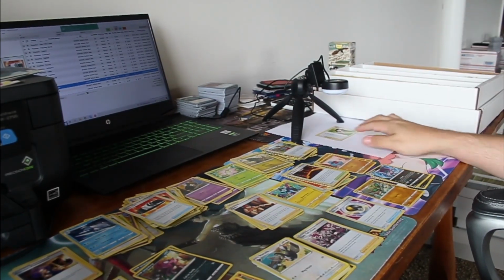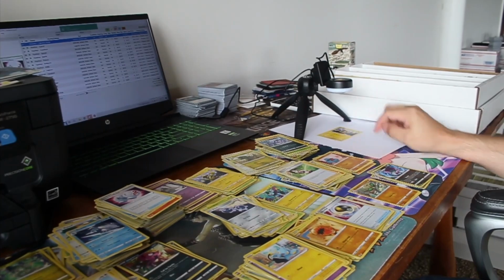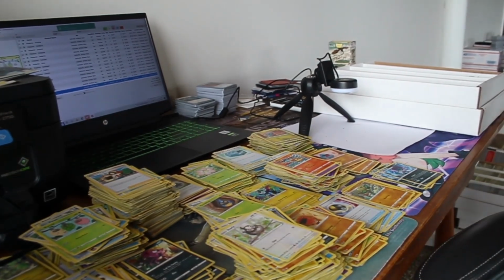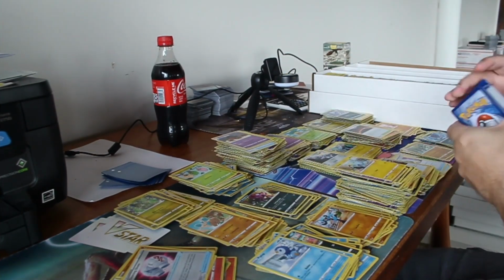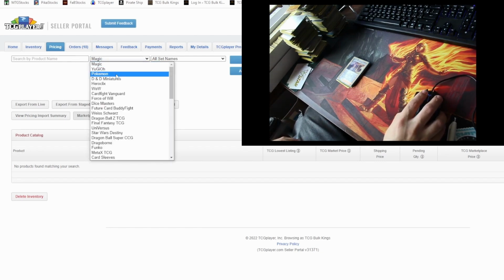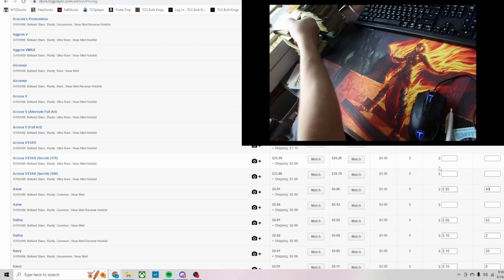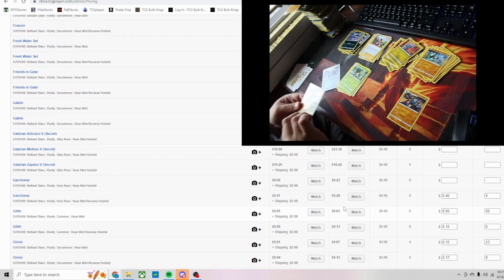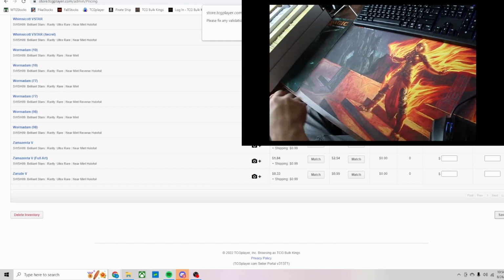Is TCGplayer Quicklist Good Actually? Here's How I Checked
Getting experimental here, trying to find out which process is better? Will it be my tried and true Bulk Processing System? Or should I embrace Quicklist as the new savior that will get me through all my giant piles of bulk? I've designed what I believe the ultimate shootout between these two processes to really see which one is more suited to processing bulk cards for sale on TCGplayer.

To try out the original green card shipping protection, check out Shipping Shields

If you are looking for TCG singles, and you are wanting to buy from me, it would help me out so much if you shop for TCG singles at my TCGplayer store The only difference is that TCGplayer won't charge me as much in fees if you purchase there rather than through the main TCGplayer website.

I've started up an email newsletter of my own, check it out

Remember to check out my Patreon if you would like more exclusive content, longer versions of these videos, a more direct interactive experience with me, and lots of other perks as well!

**Let’s connect:**